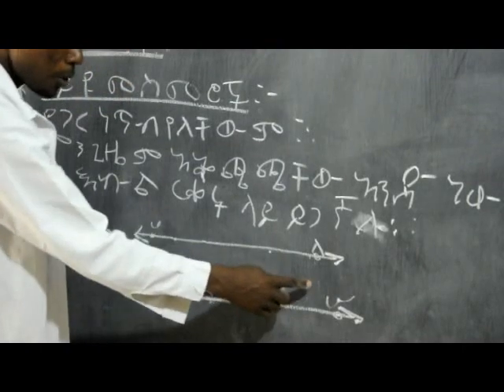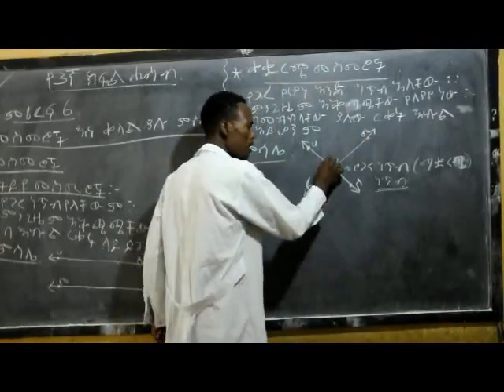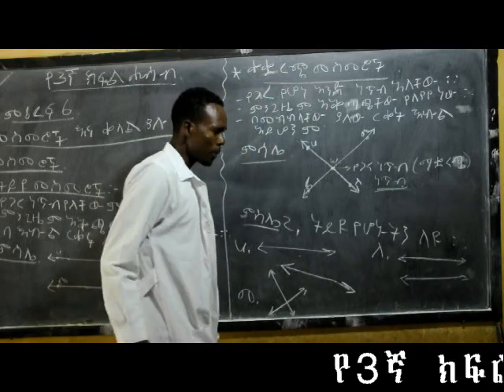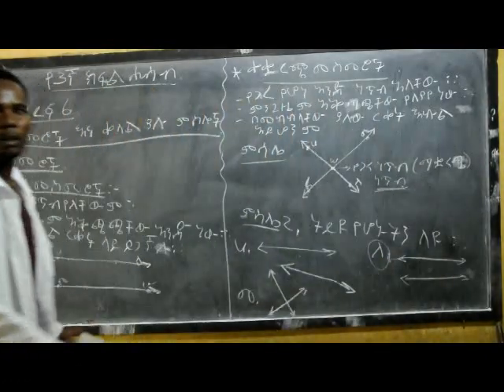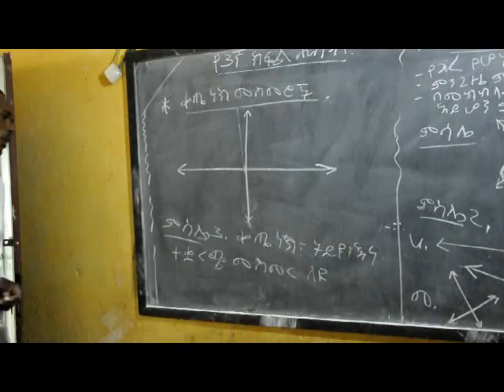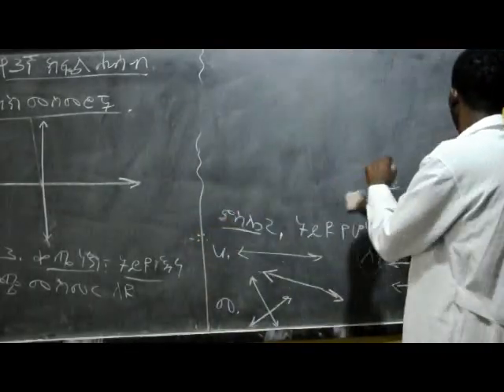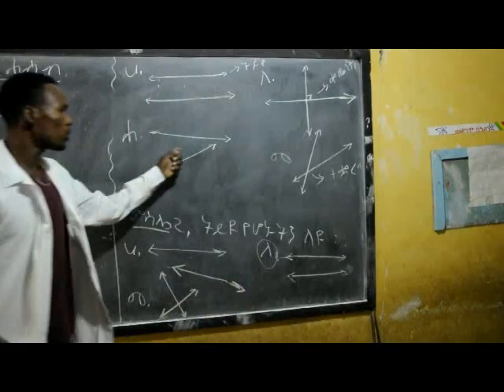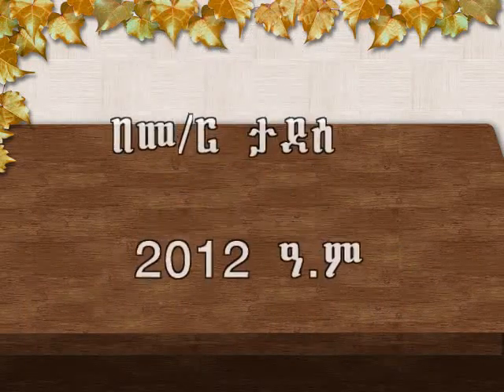Mathis For Grade 3 | ለ3ተኛ ክፍል የሂሳብ ትምህርት